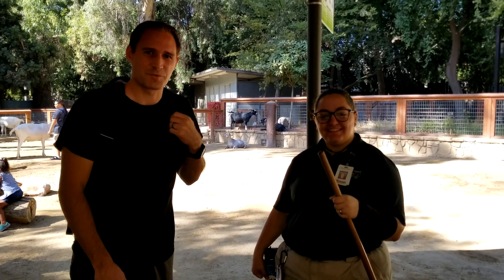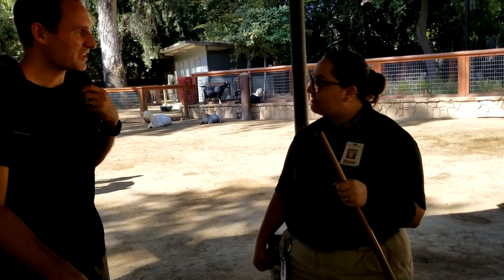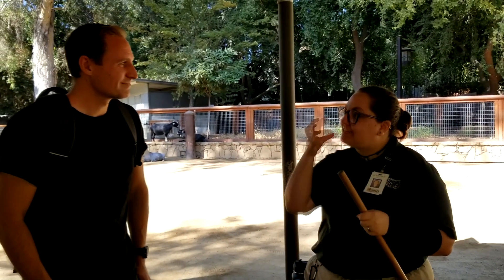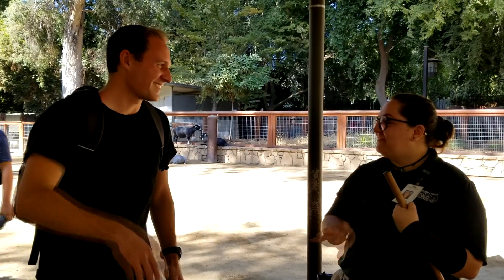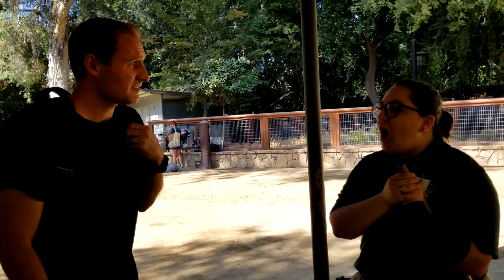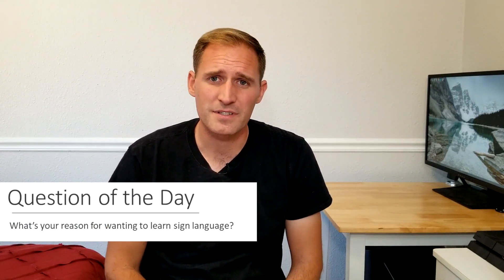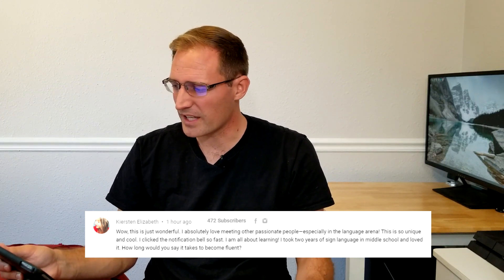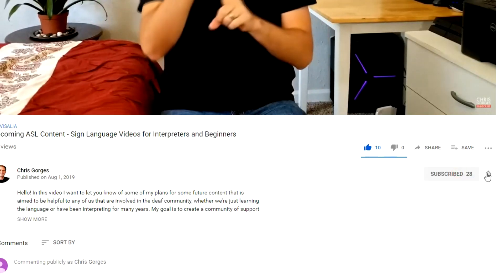How to Become Fluent in Sign Language (3 Tips) | ASL Basics Interviews Courtney Hall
Are you new to learning sign language? This video is going to be just want you need to hear. While I was doing a different video on location at the Fresno Chaffee Zoo for ASL Basics, I met up with Courtney Hall, who works there at the zoo and is herself learning sign language. We did an interview with her and I share my 3 biggest takeaways from that interview with beginners in mind. I know how extremely difficult it can be to learn a language at times. So that is why I wanted to offer some advice and encouragement to those going through the difficult process of learning another language. Additionally, these 3 tips are not sign language specific. You could use them to help you or someone you know to learn any language.

If you would like to skip the interview and go straight to the tips, you can utilize the time stamps below.

    Intro 0:00
    Start of Interview 1:08
    End of Interview 5:21

    Tip #1 5:34
    Tip #2 7:34
    Tip #3 9:32

    Question of the Day 12:00
    Featured Comment 12:07

HARDWARE I USE TO SHOOT MY VIDEOS
Samsung Note 10+
USB-C shotgun mic
Mirco SD card
Lavalier mic
Dell XPS 13
Alienware Desktop
Mavic Air Drone

A special thanks to all of my Patrons!